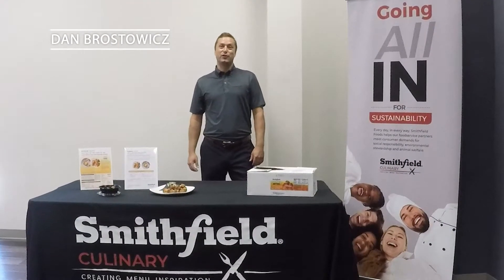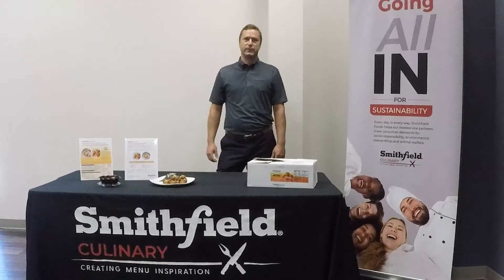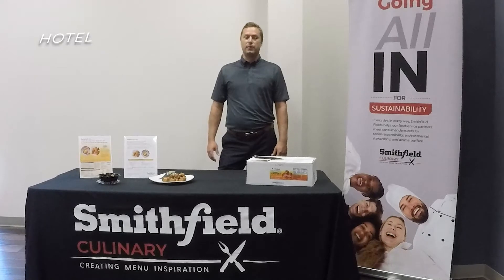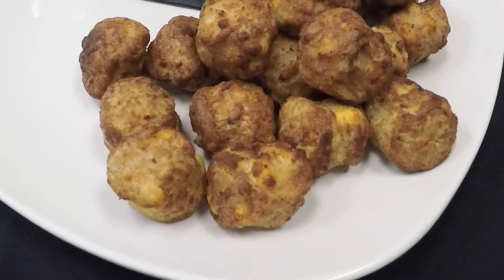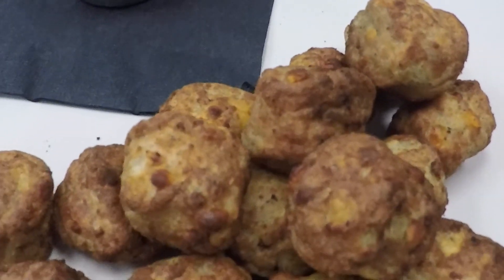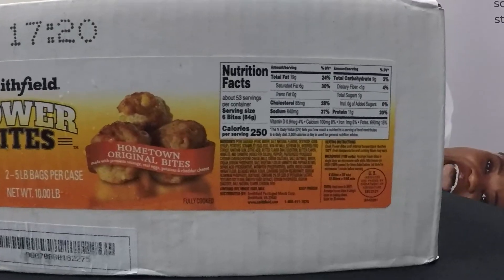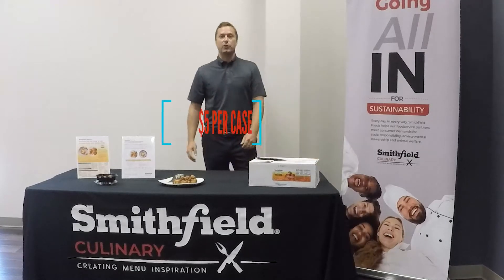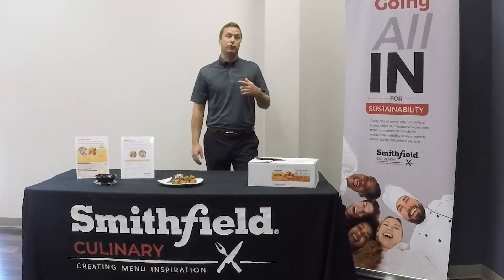Smithfield: PowerBites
THE GRAB 'N' GO FLAVOR-FILLED FUN FINGER FOOD. The convenient, fully cooked, just heat-and-eat sausage, egg, cheese and potato finger food in a portable, pop-in-your-mouth nugget